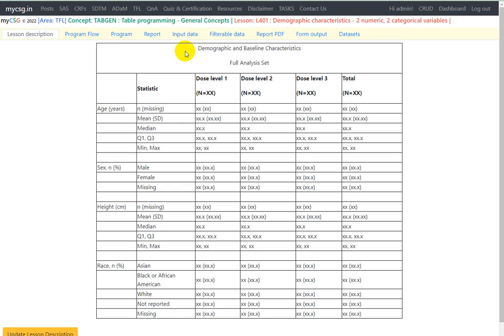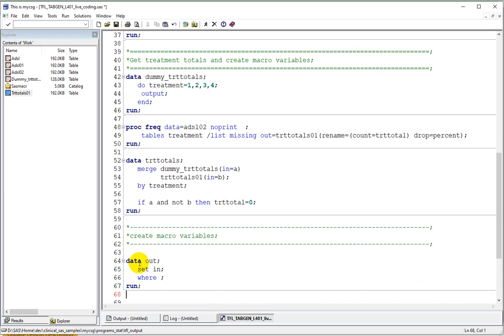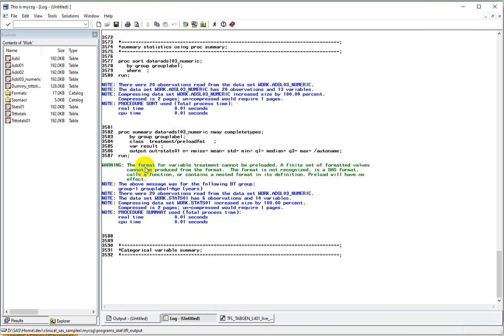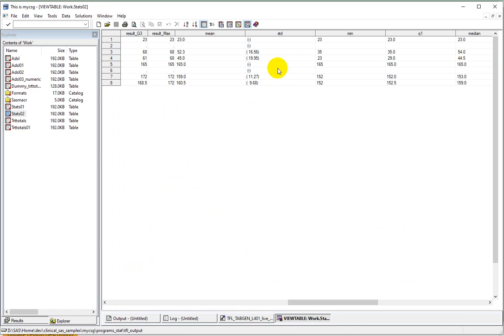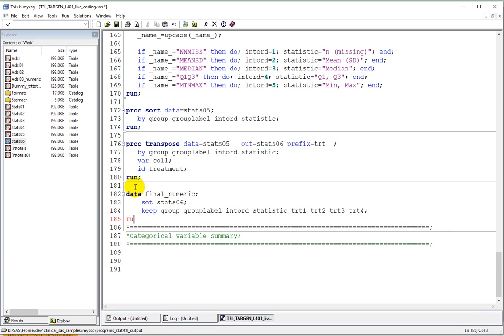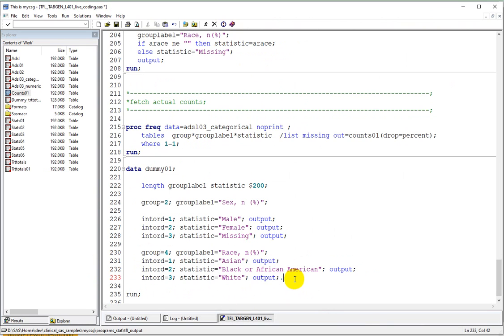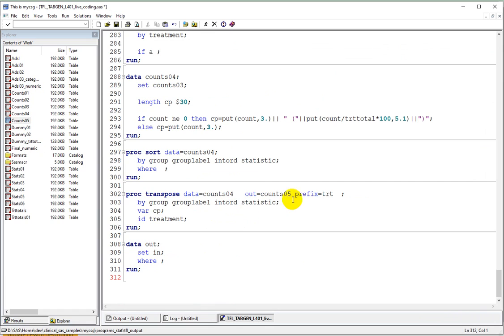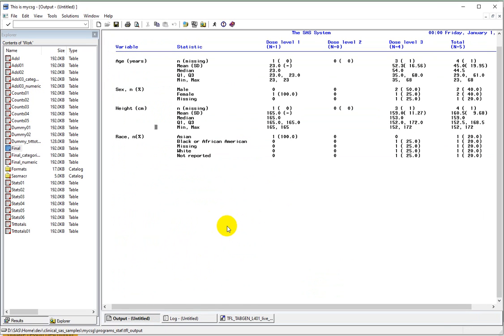Clinical SAS: TFLs: Demographic characteristics table - complete code - TFL_TABGEN_L401